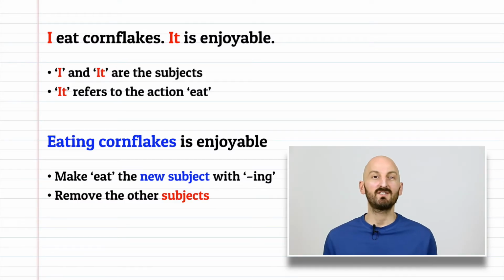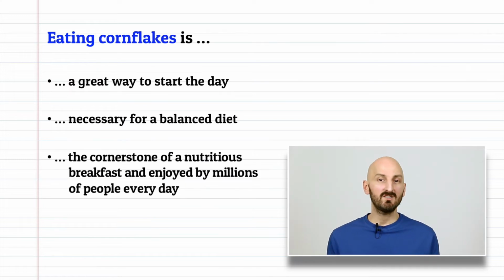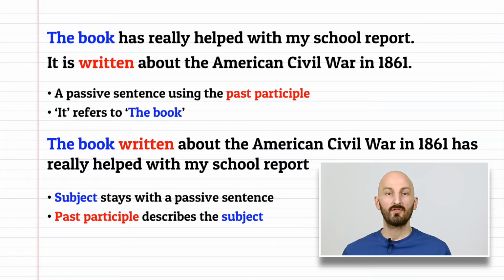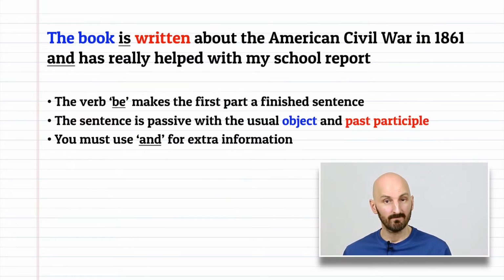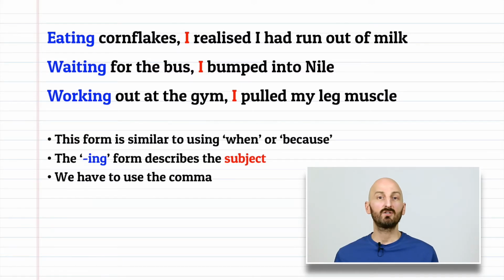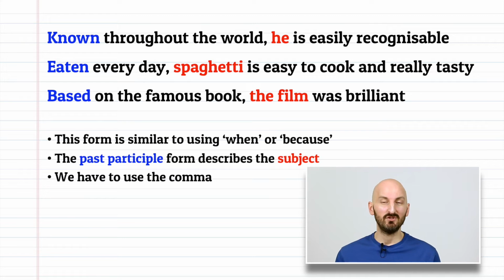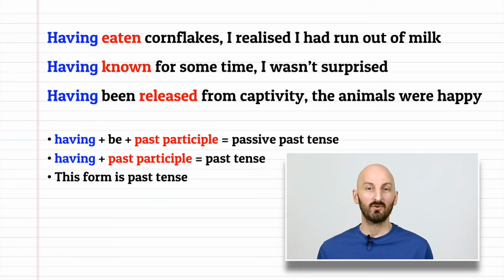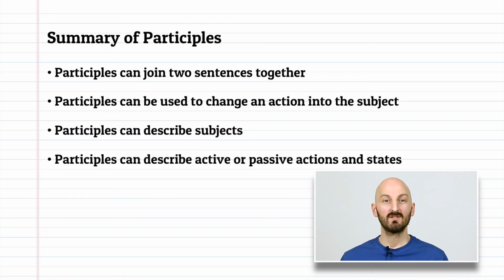Learn English Online - Participles and Sentence Structure in English - ParrotandWolf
Learn English Online with ParrotandWolf - How to use and understand English Present Participles and Past Participles. This lesson will also improve your sentence structure and is very important in English.